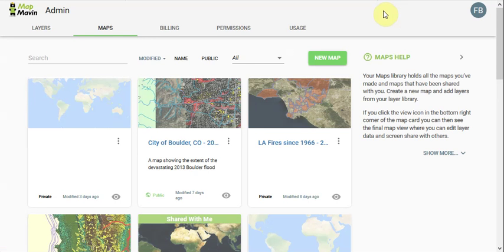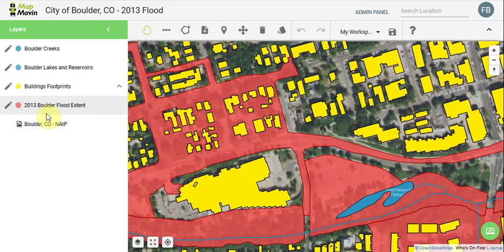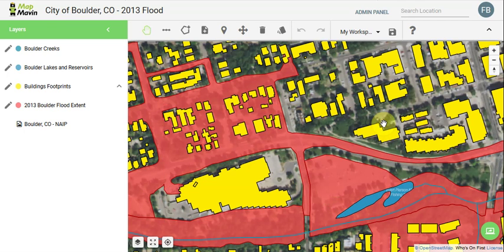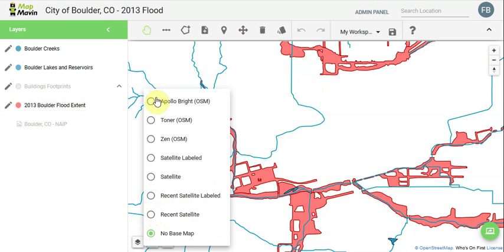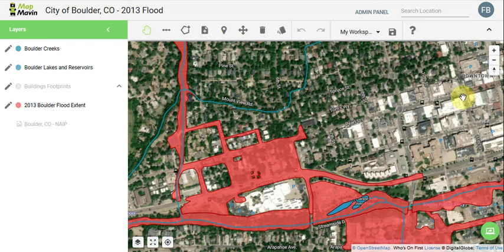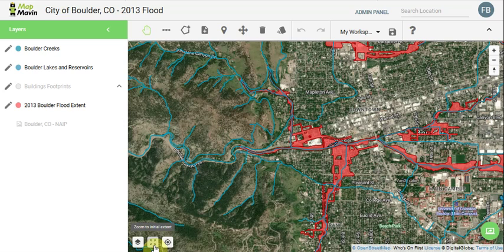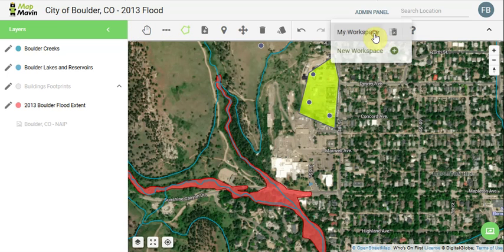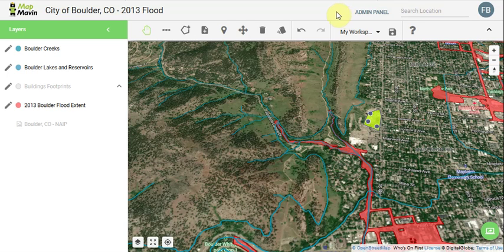Map Mavin FAQ: How to View A Web Map (OUTDATED)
There's more to viewing a map than just looking at it! Learn how to toggle layers on and off, change your basemap, tilt the angle of your map and more in this Map Mavin Video FAQ on viewing your maps.